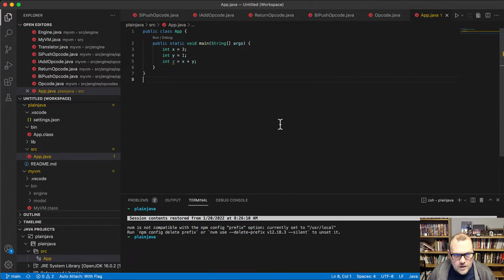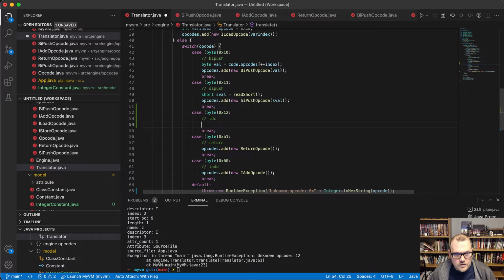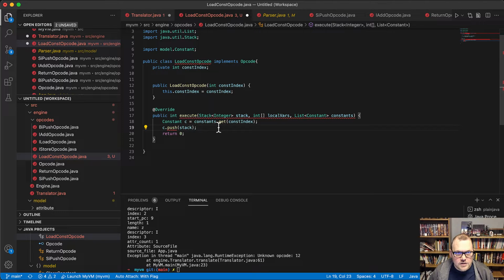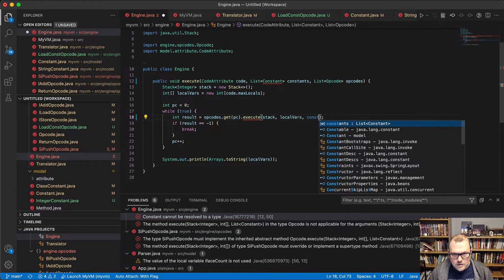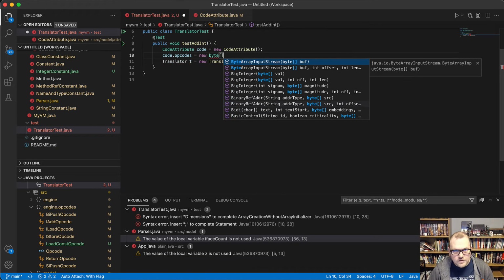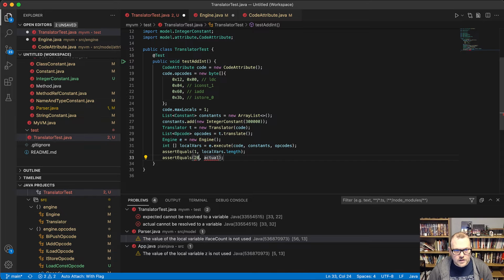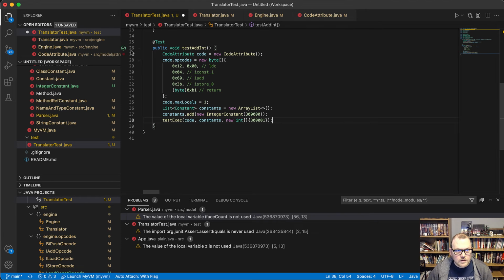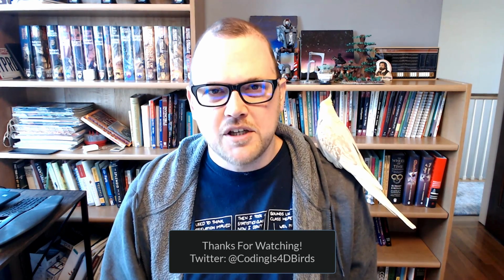Learn By Building - JVM 05 - Integer Constants and Unit Testing